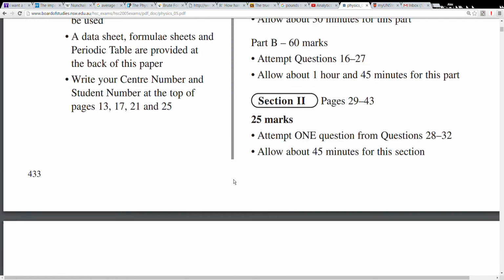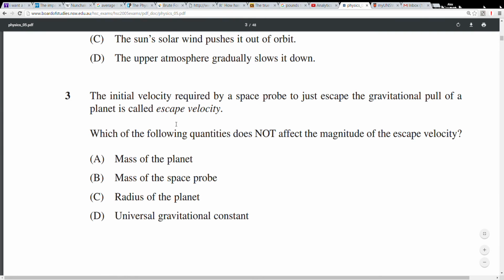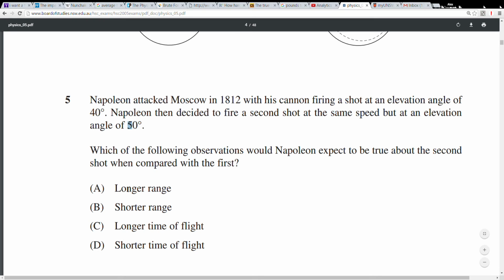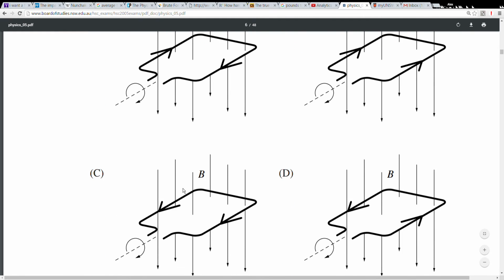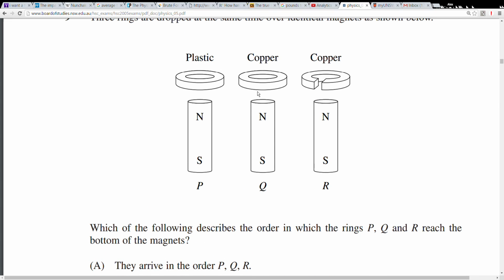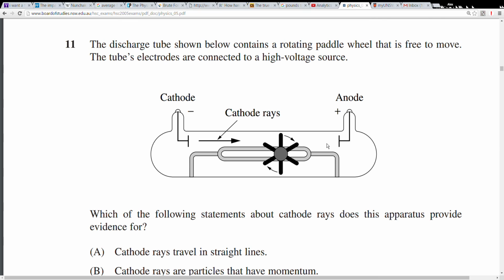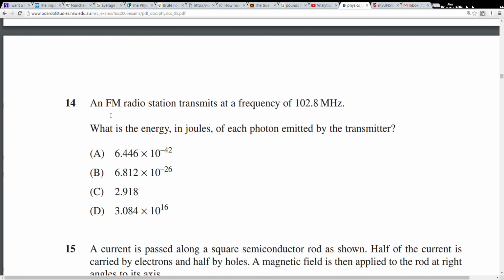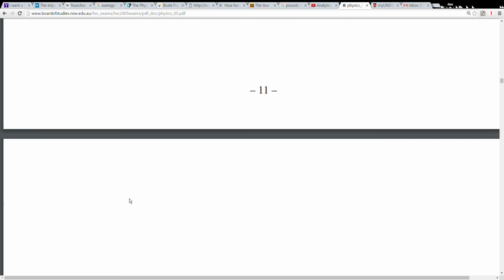2005 HSC Physics exam: Multiple Choice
i go through the 2005 HSC physics exam, multiple choice section and i try to explain the questions and answers.